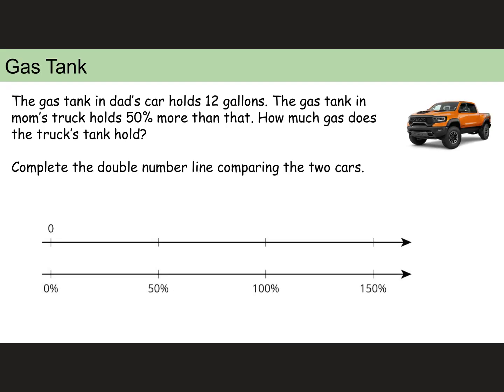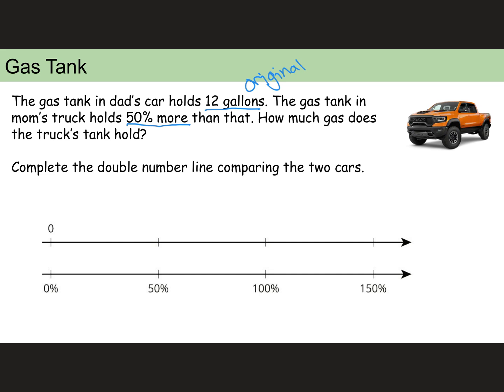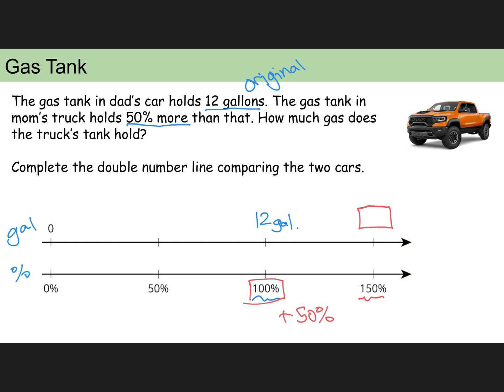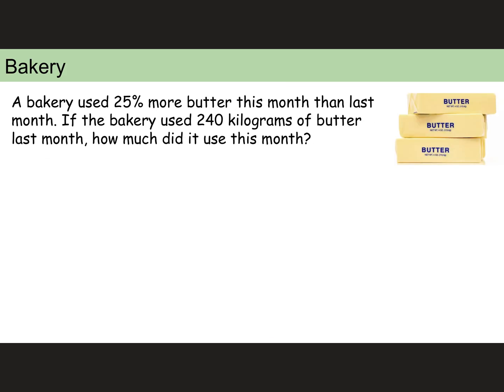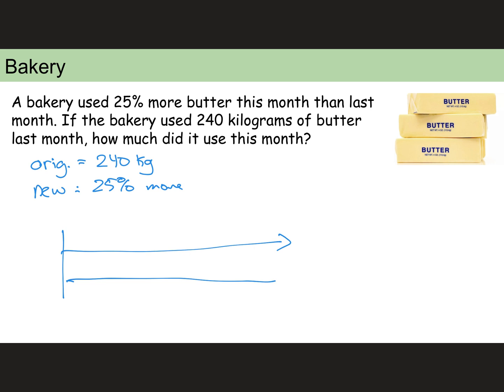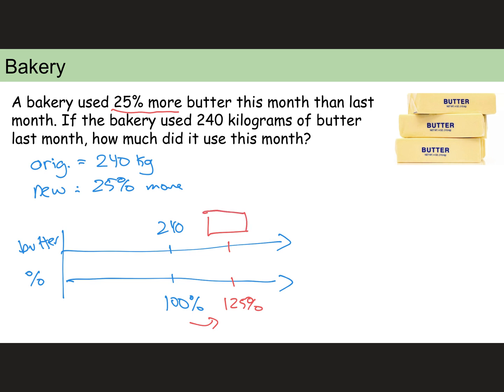Unit 4 Lesson 5: One Hundred Percent